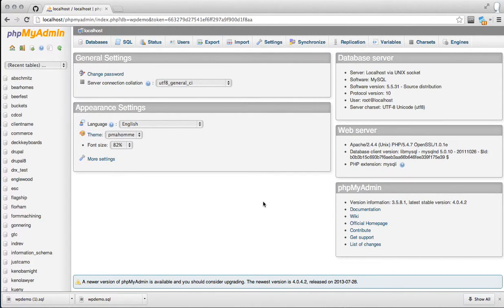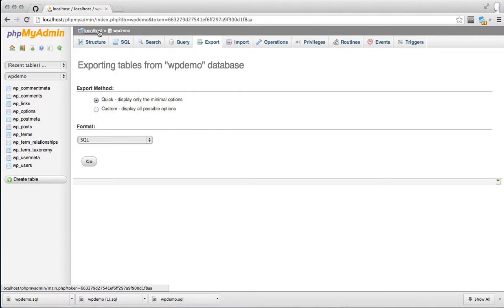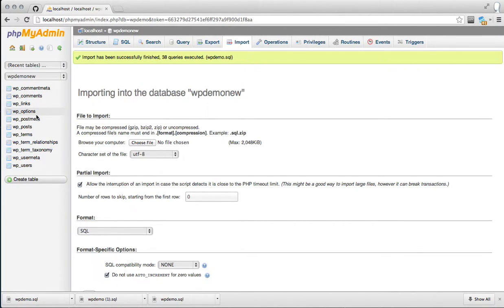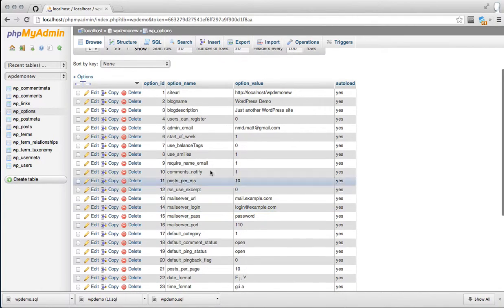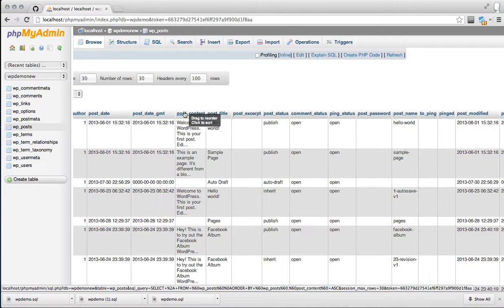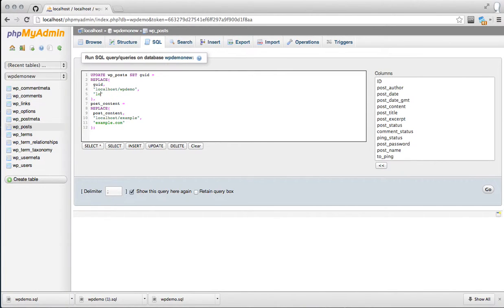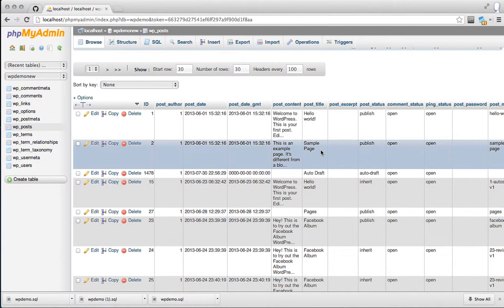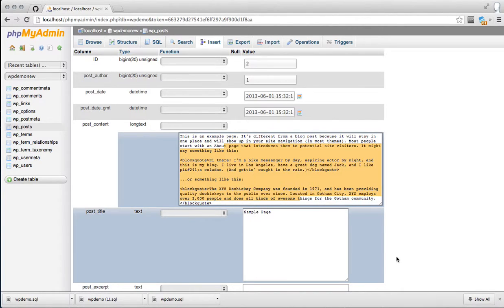WordPress: Migrate Your Database Easily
WordPress database migration can be a bit tasking as it isn't simply a "drag and drop" solution like other CMS software. WordPress saves absolute URLs within the database which need to be updated for a proper migration.

This video will walk you through my workflow for a simple WordPress database migration. My dealings with WordPress development involves starting on a localhost, migrating to staging area, and then migrating once more to production - this is the smoothest workflow I've come to without using plugins.